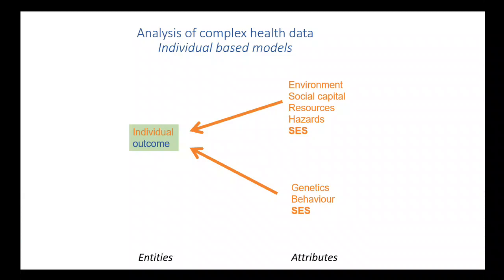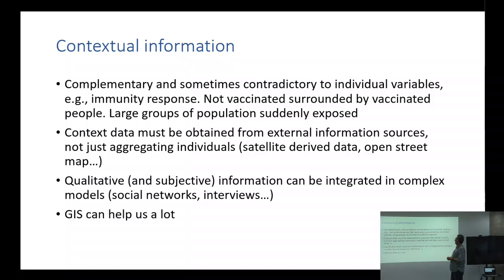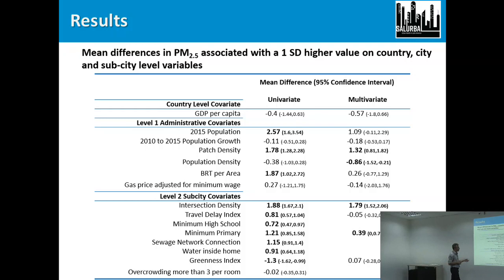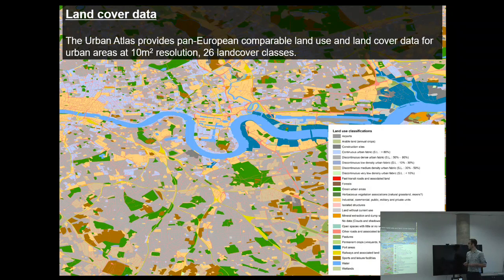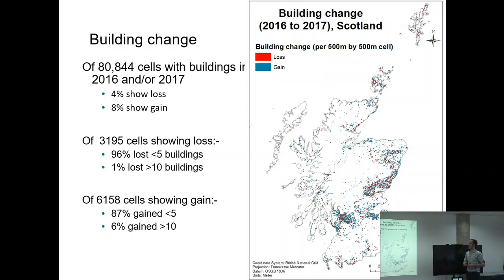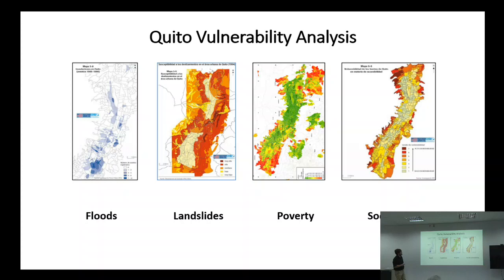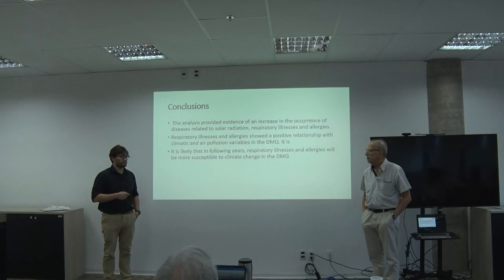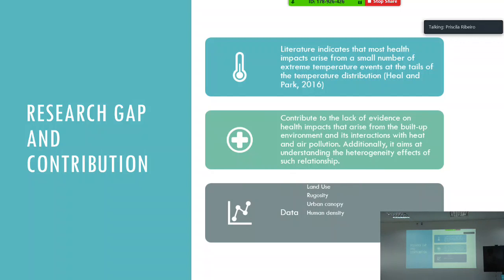Environmental, Economic and Social Determinants of Health in a Climate Change Context: a Workshop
PROGRAMME:

February 10 - 09:00-09:30

Welcome and Meeting aims: Maurício Barreto and Philip Cooper

February 10: Morning - 09:30 – 12:30

ENVIRONMENT, CLIMATE, SOCIAL DETERMINANTS, AND HEALTH

Session Chair / Roberto Andrade

Christovam Barcellos / Contextual variables and epidemiological analyses: contributions of remote sensing and geoprocessing

Nelson Gouveia / Air Pollution Data and Health Outcomes

Jonathan Olsen / Urban land cover/uses and health: European examples

Alejandro Rodriguez / Climate sensitive diseases in the Metropolitan district of Quito: a time series analyses in the period 2001 – 2010

Ana de Menezes / Urban Environment and Health outcomes in Salvador: a research proposal

Lunch 12:30-14:00